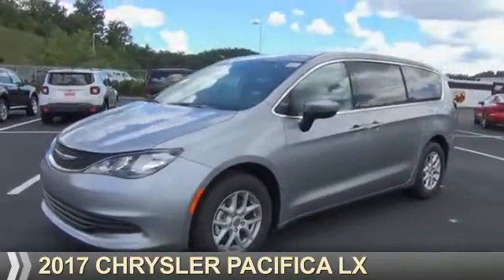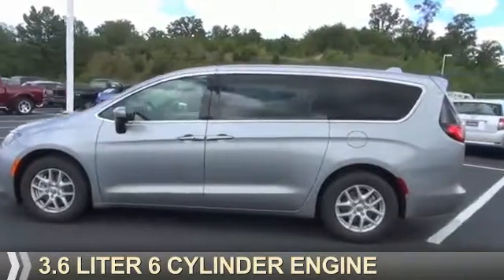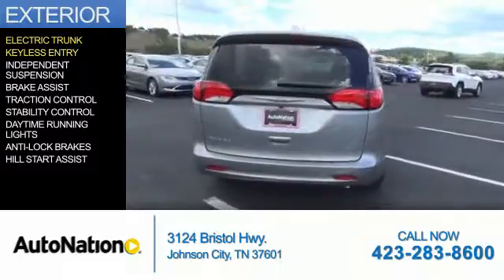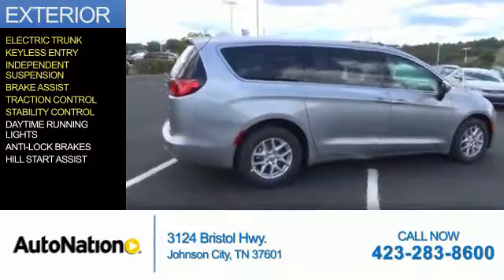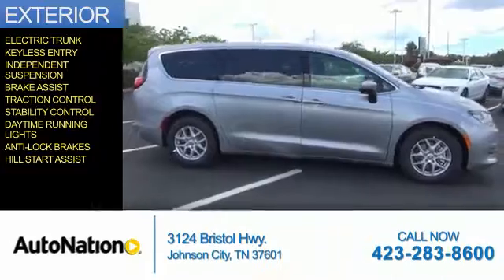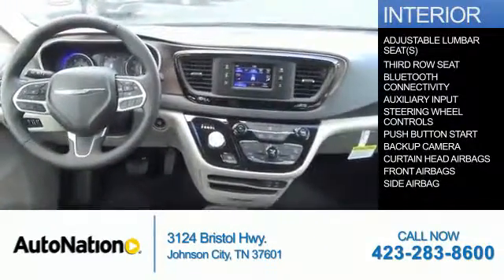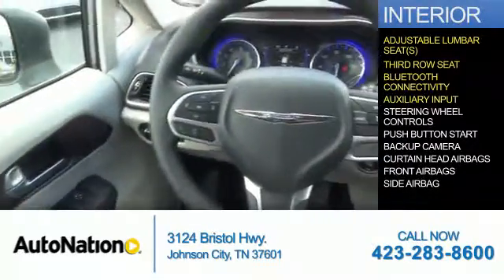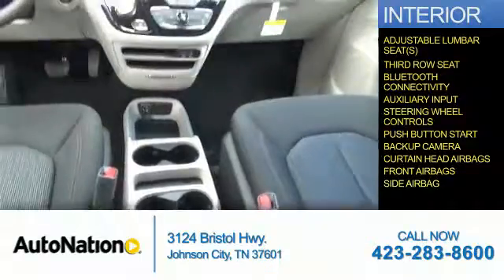2017 Chrysler Pacifica HR531890 - Johnson City TN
Phone:
Year: 2017
Make: Chrysler
Model: Pacifica
Trim: LX
Engine: 3.6 liter 6 Cylindercylinder
Transmission: Not Specified
Color: Billet Silver Metall
Mileage: 1
Address:
VIN:2C4RC1CG7HR531890